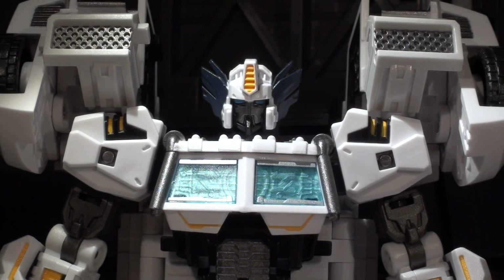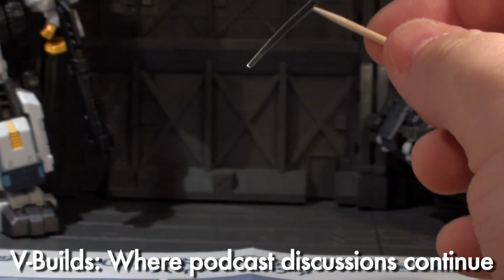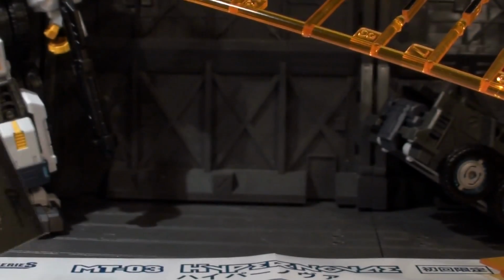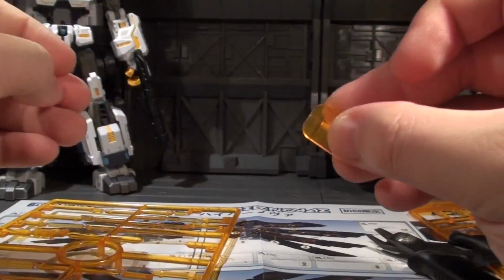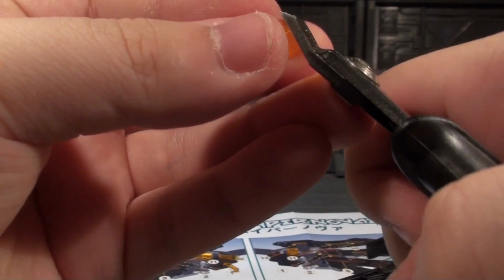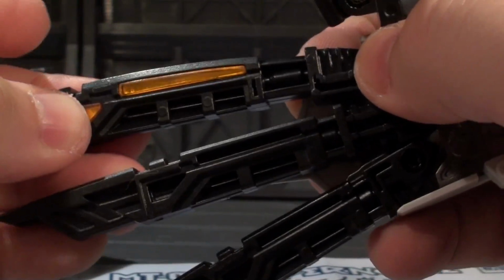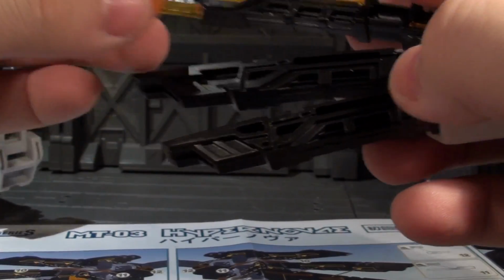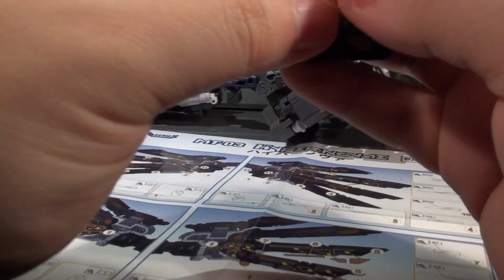Maketoys Hyper Novae Wing Glow Installation - V-Build 39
The further deification of a self-appointed robot messiah begins here!  With stickers!